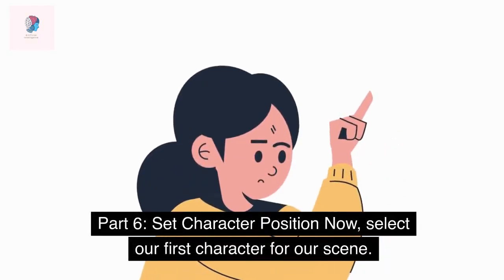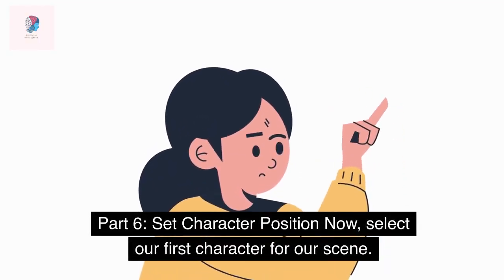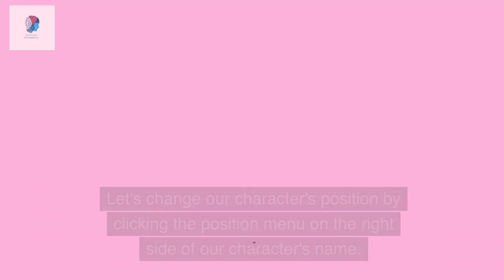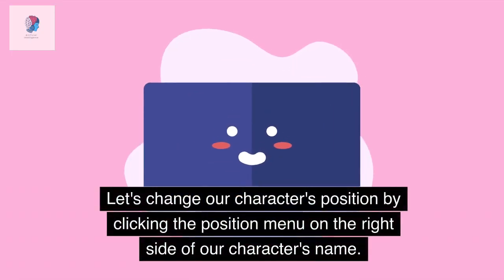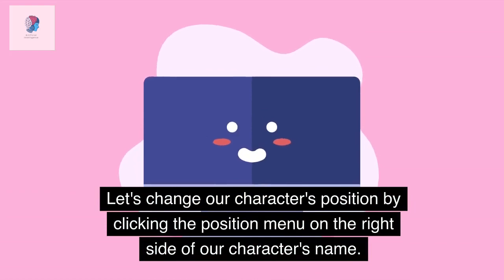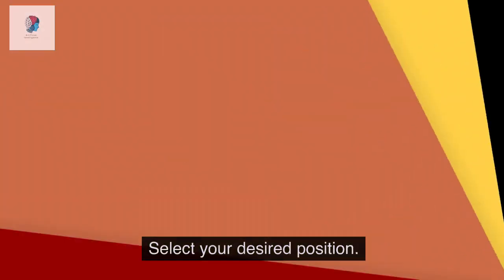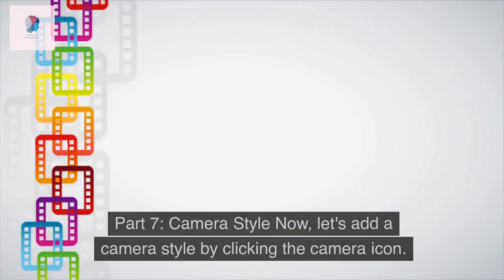FREE AI cartoon Generator : Create CARTOON Movie with ChatGPT AI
Part 1: Create Video Script Using ChatGPT
To create our story or video script, we can use ChatGPT, Google Bard, or Nolan AI. However, in this video, we will use ChatGPT. Ask ChatGPT to generate a video script for you. In this example, I asked ChatGPT to generate a dialogue between two aliens who are planning to invade Earth.

Part 2: Install Text To Animation App
In this tutorial, we will use Plotagon, a text-to-film software available for Windows, Android, and iOS. Go to the desktop app menu to download the Plotagon for Windows installer. After that, you can register using your email, Gmail, or Microsoft account to use this software for free in a 30-day trial mode.

Part 3: Text Plate Scene
Before creating any scene, let's create our very first movie project. Open your Plotagon Studio. Click "Create Video" to start creating your animated movie. Now, click the "Voice Over" menu to select your voice-over style.

Part 4: Scene Background
Click the movie clapper icon to create a new movie scene. Click the movie clapper menu and select the scene background.

Part 5: Create Character
After that, add an actor to our scene by clicking the actor menu. You can select a premade character or click the "Create Character" button to create your own character.

Part 6: Set Character Position
Now, select our first character for our scene. Let's change our character's position by clicking the position menu on the right side of our character's name. Select your desired position.

Part 7: Camera Style
Now, let's add a camera style by clicking the camera icon. Select your desired camera style. Click the play button to see how this camera style looks.

Part 8: Sound Effect
Add a sound effect to your scene to make it more cinematic by clicking the bell icon. Select your desired sound effect.

Part 9: Dialogue Scene
Click the dialogue icon to add a new dialogue to the current scene.  Copy your dialogue script from ChatGPT and paste it into Plotagon's dialogue. Now, click the microphone icon to listen to this dialogue voice-over.

Part 10: Character Animation
You can change the character's animation by selecting from the animation menu on the right side of the character's name.

Here is the result from this AI animation movie tutorial.

See you in the next artificial intelligence video! Bye bye!